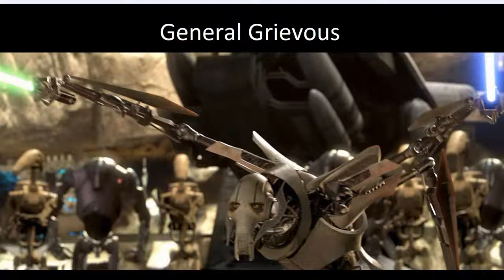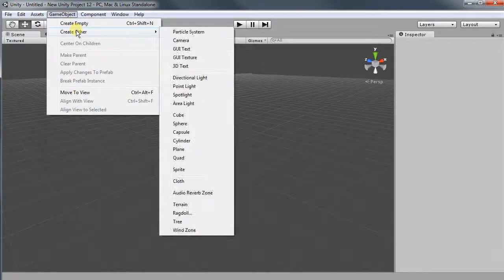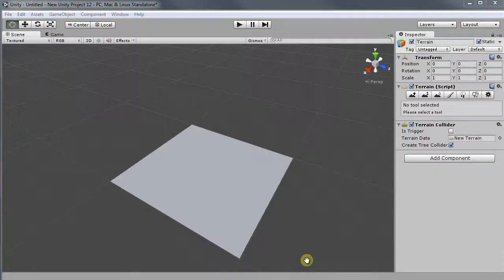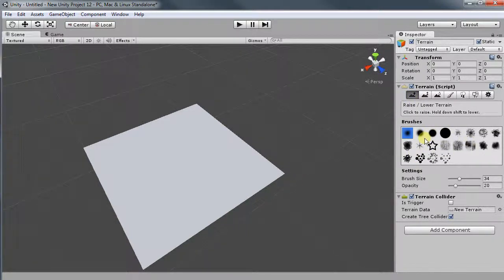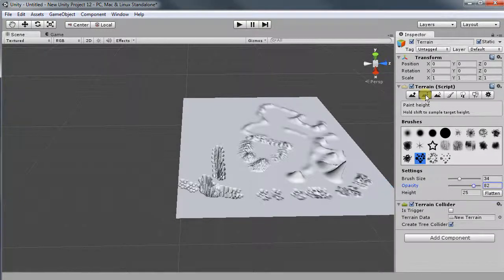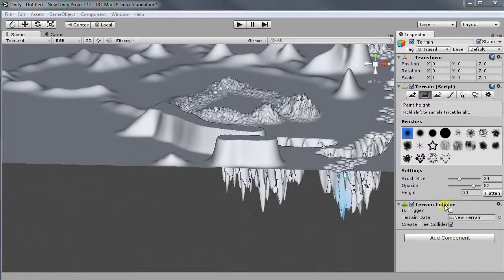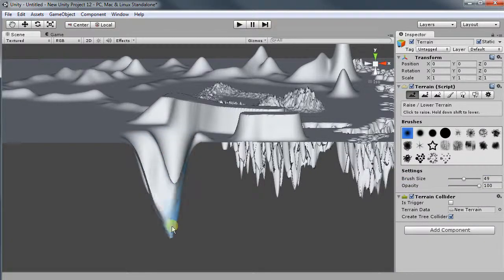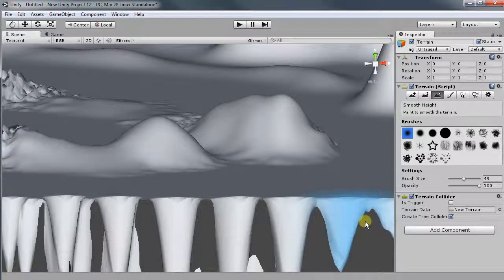Unity 4.x - Terrain Mountains, Depression, and Plateau